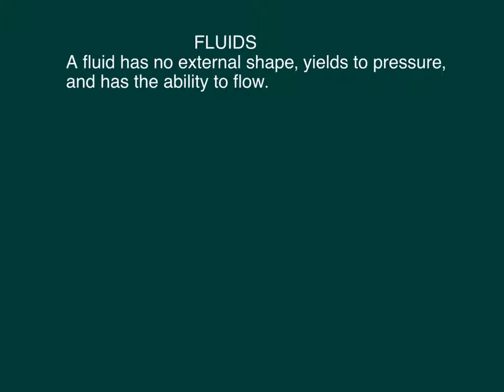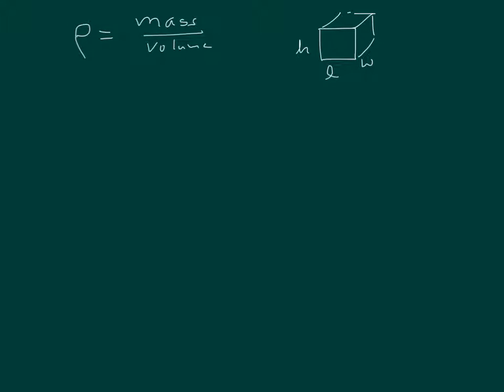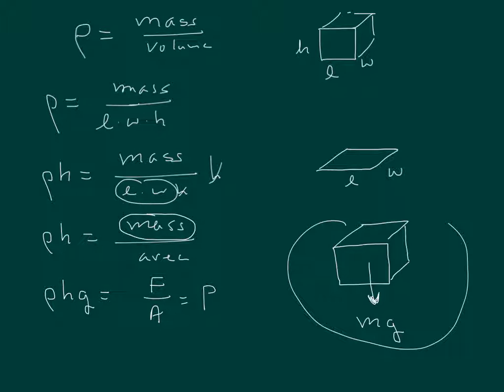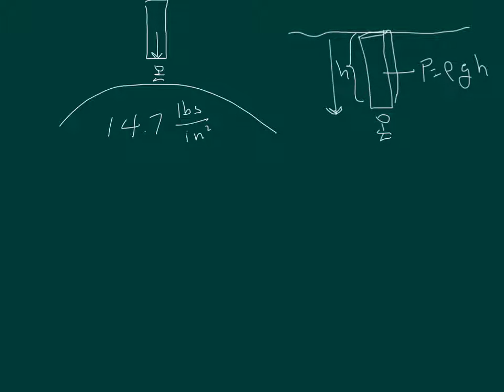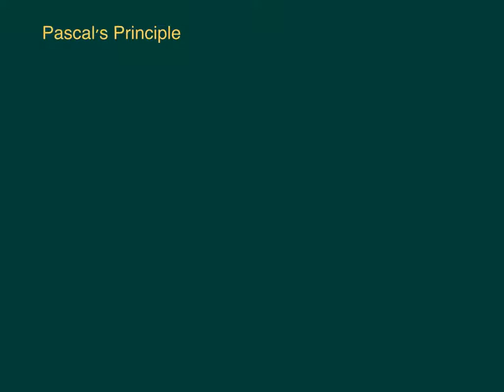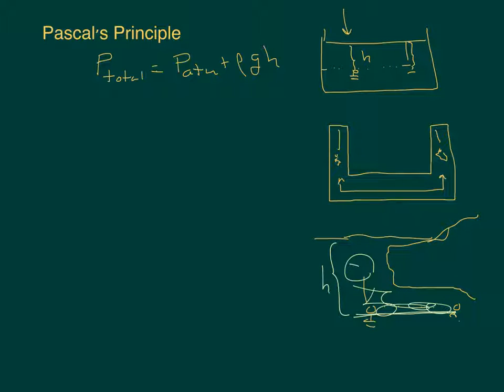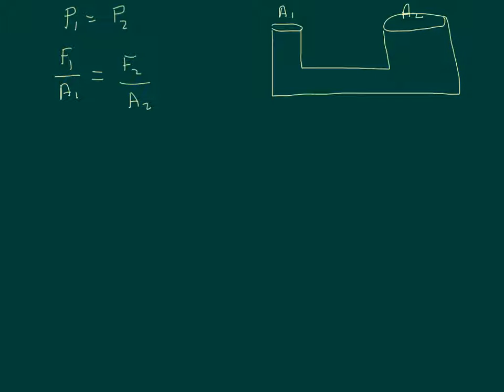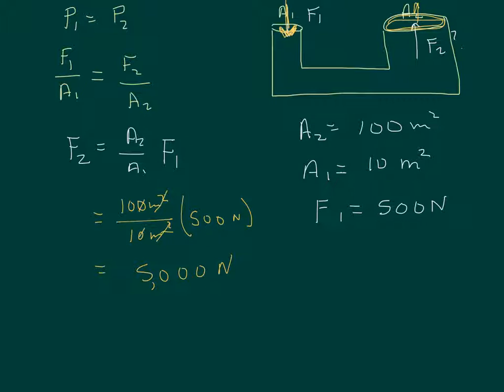Fluids (1)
This video is a basic introduction to the physics of fluids.  Lynwood Givens